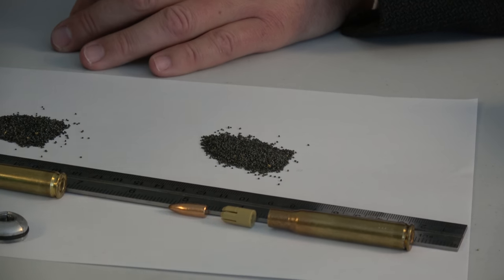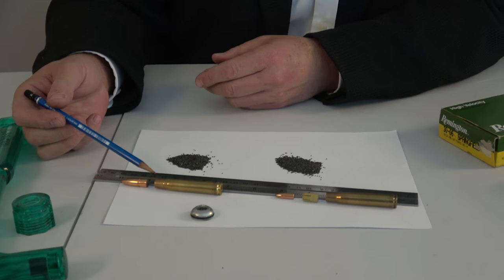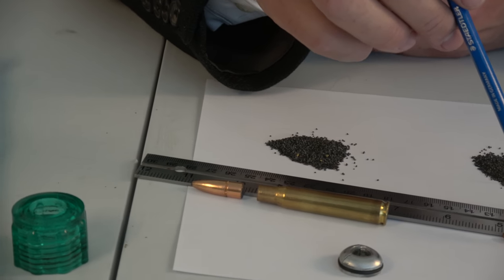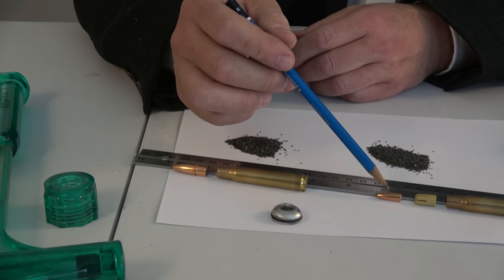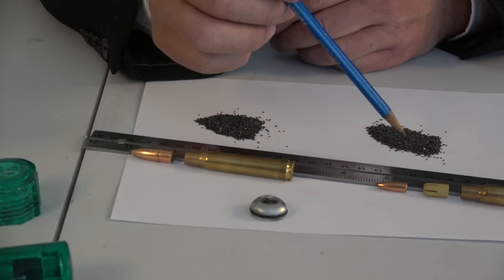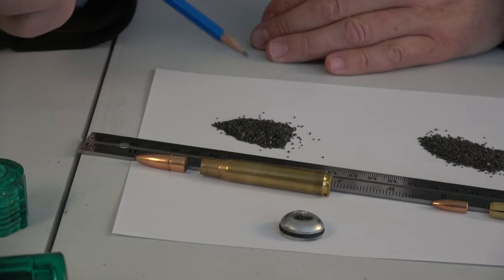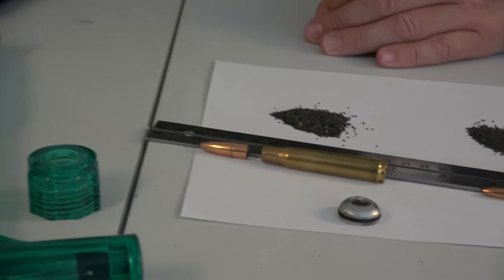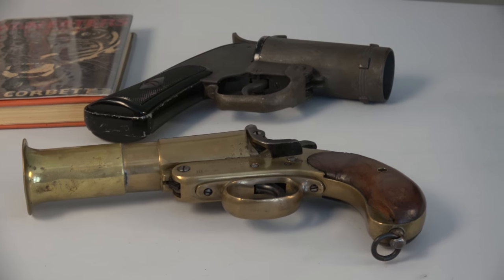Very High Velocity II / Remington Accelerator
Discussion of the Remington Accelerator and VHV